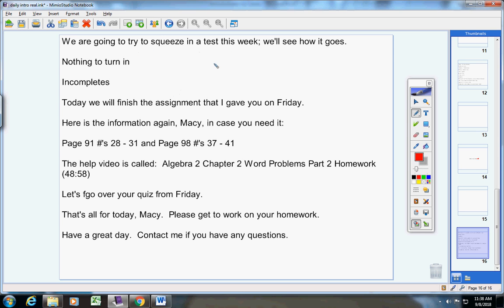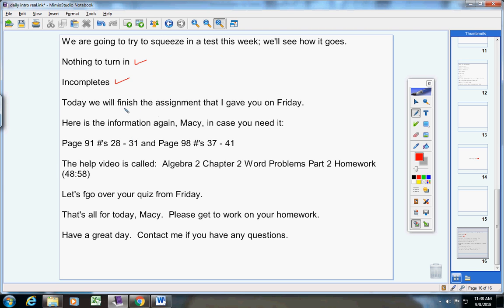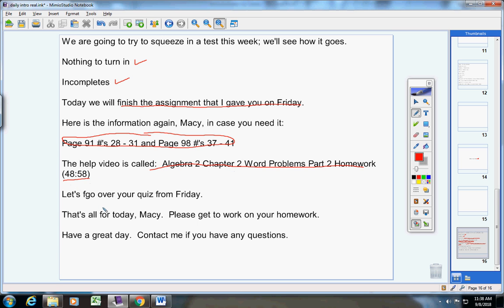Algebra 2 September 10 for Macy